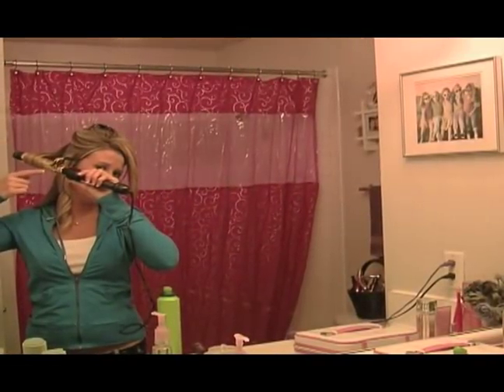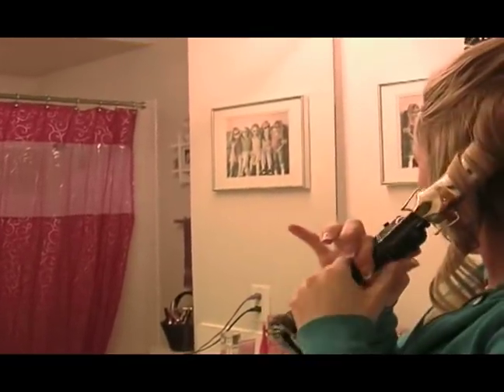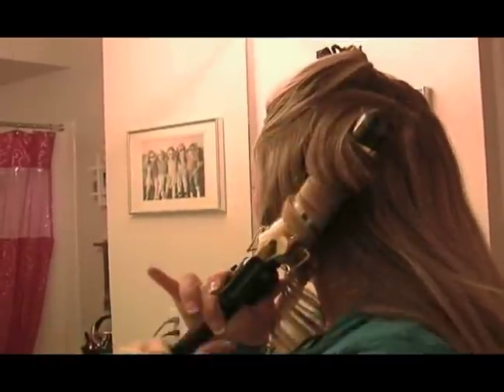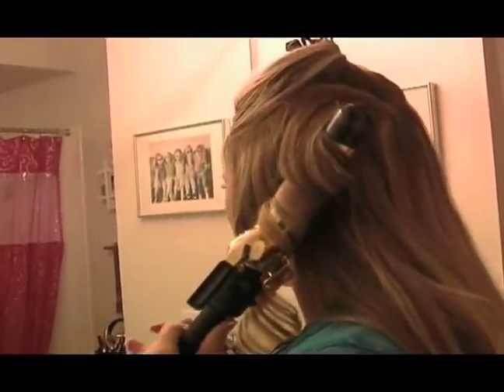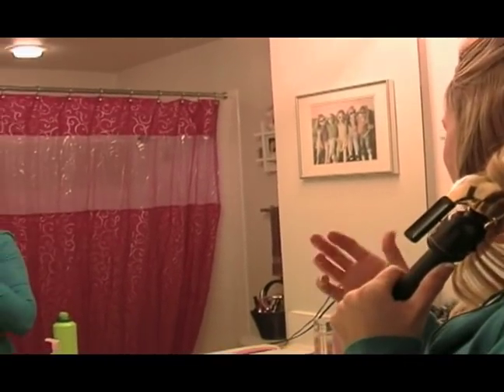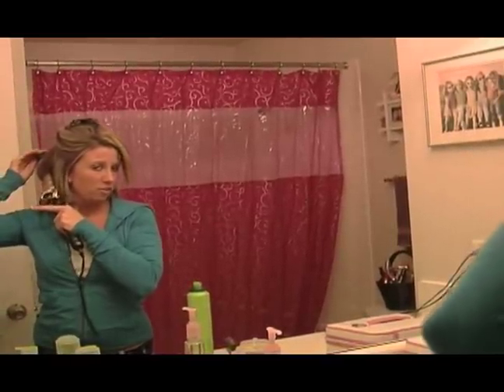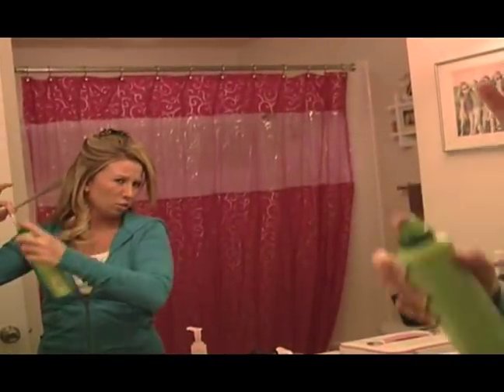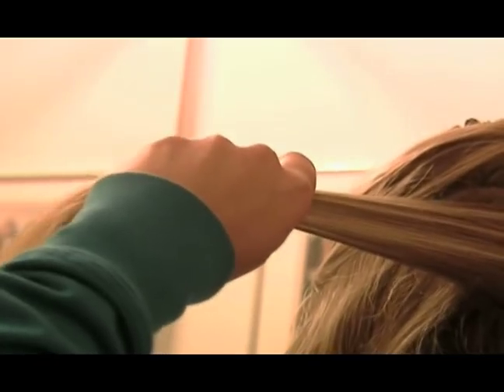Ringlet Curl Hairstyles : Avoiding Crimps with Curling Irons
Hate curling iron crimps in your hair? Get tips for avoiding the crimp in this free video series about how to curl your hair in ringlets.

Expert: Jessica Cain
Bio: Jessica Cain loves any excuse to get crafty, plan a party, or make personalized gifts! Her other hobbies include studying severe weather and keeping up with the latest music and entertainment news! Ca